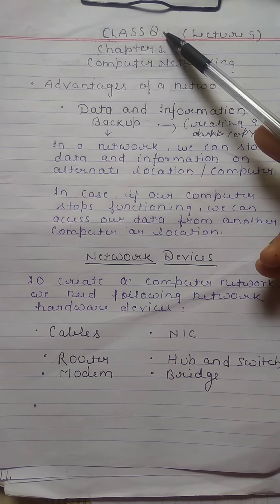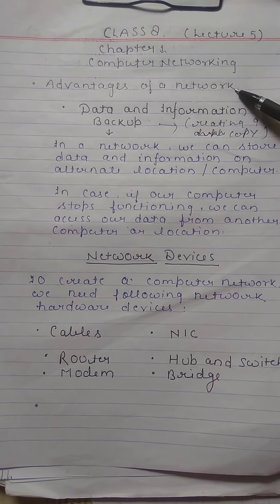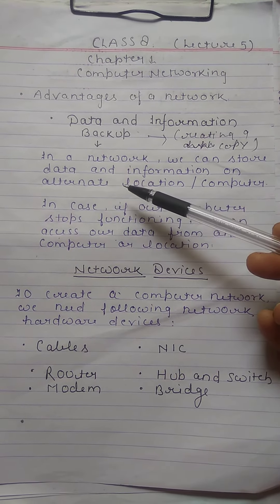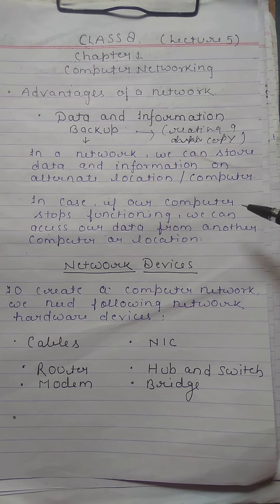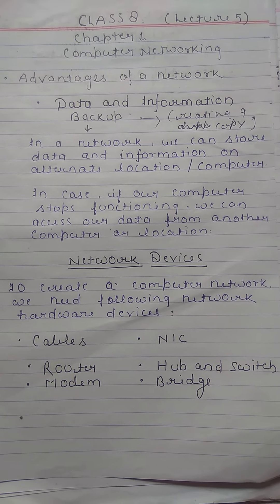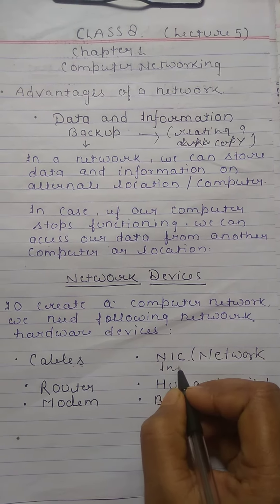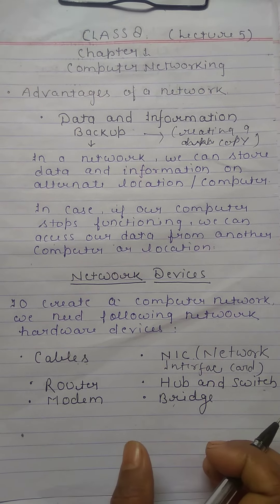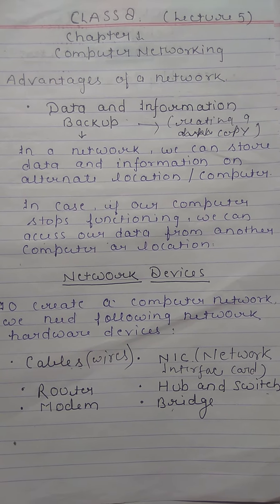class 8 chapter1 lecture 5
network devices